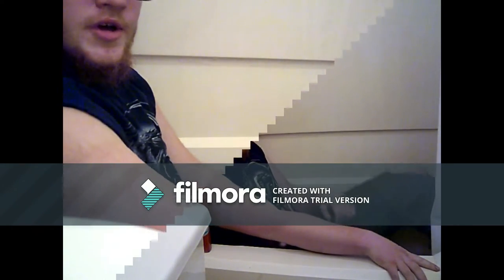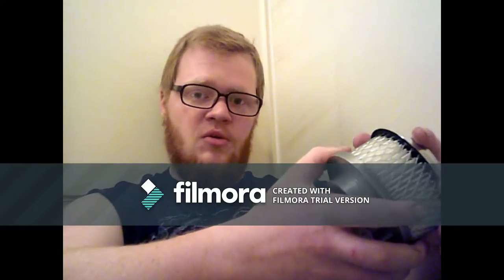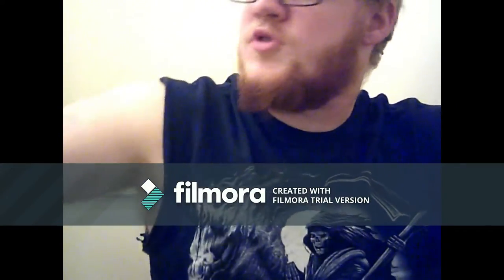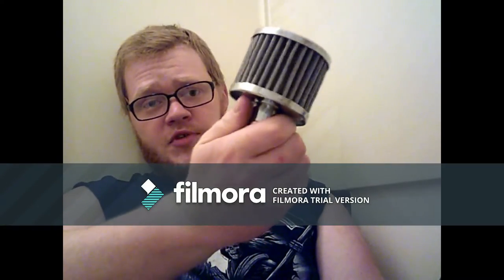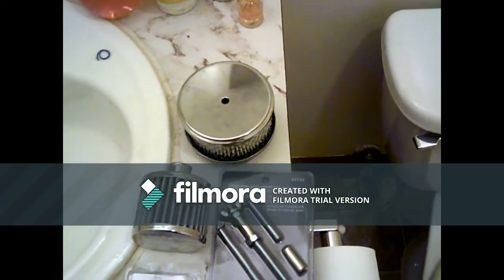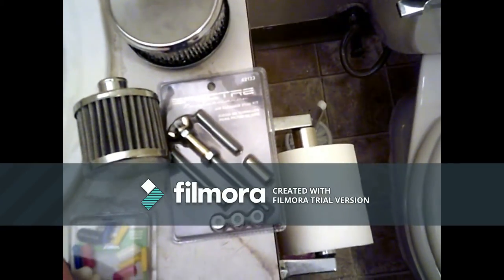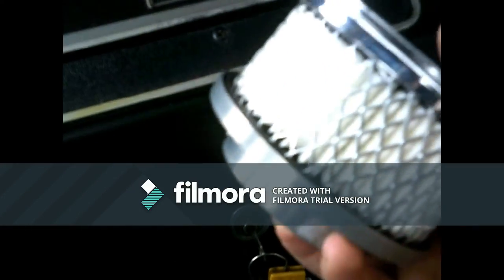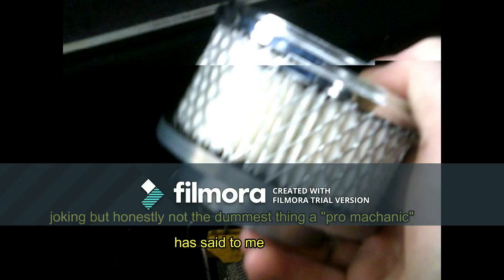71 dodge air cleaner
putting a new air cleaner, breather, some vacuum caps and a heat shield for the brake line.

all on the 1971 dodge power wagon 255 slant 6